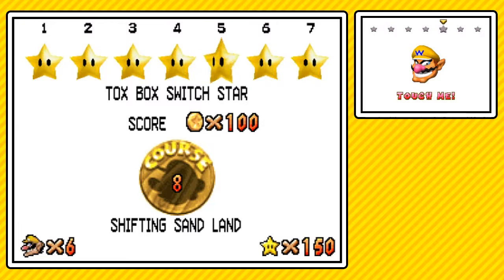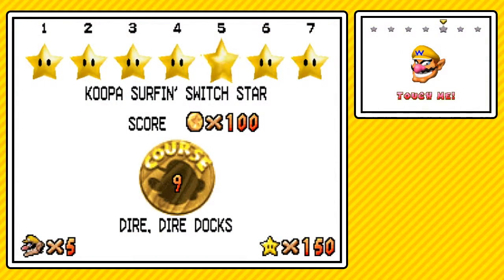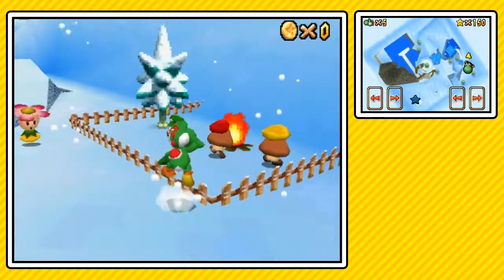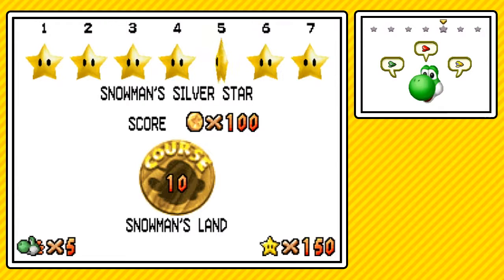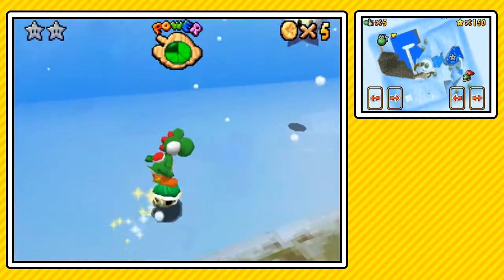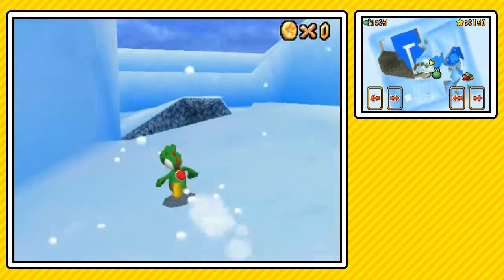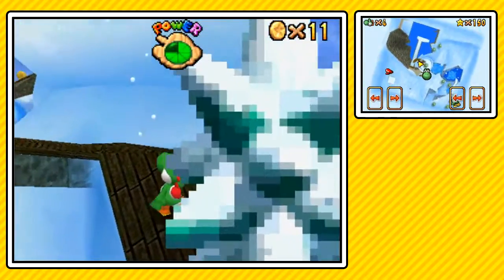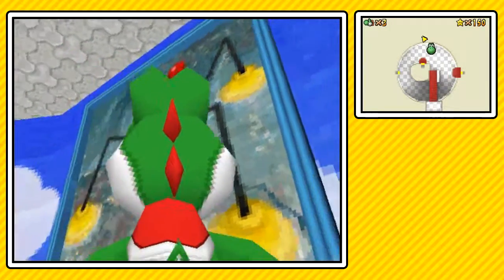Super Mario 64 - DS Version Exclusives - Episode 4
From the Land of the Shifting Sand to the Land of the Snowmen!